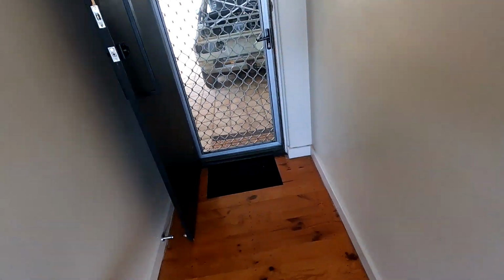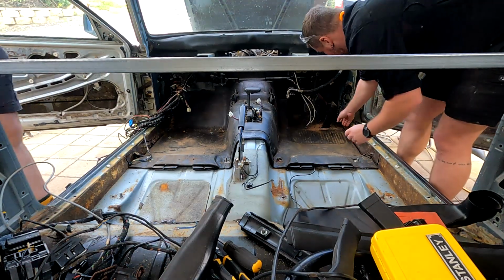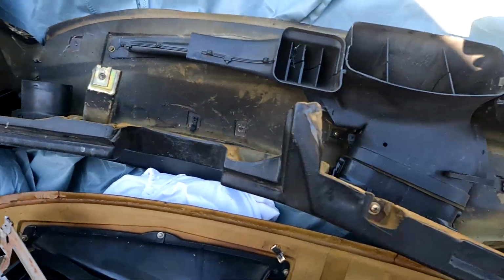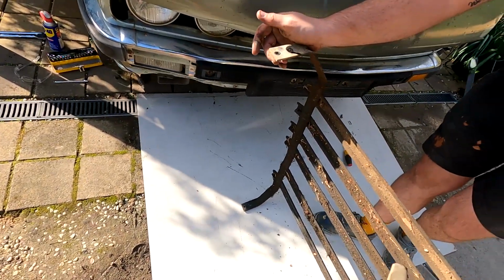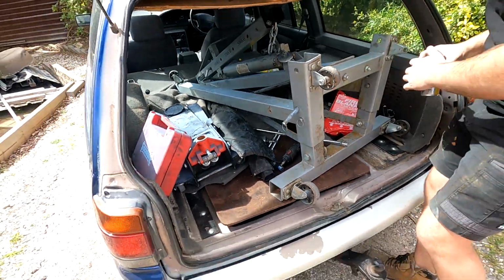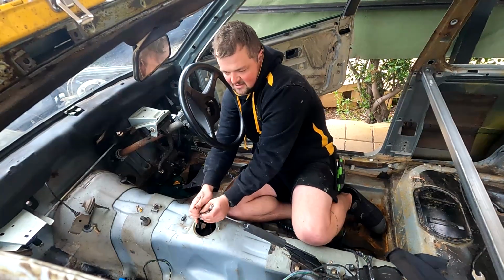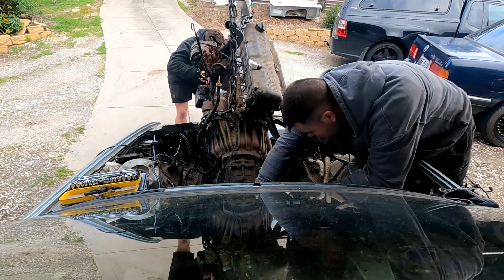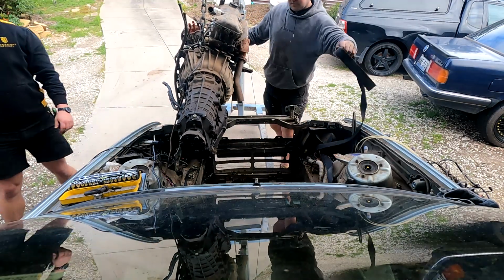E30 Ute Build Ep.7 Stripping the BMW E30 baur